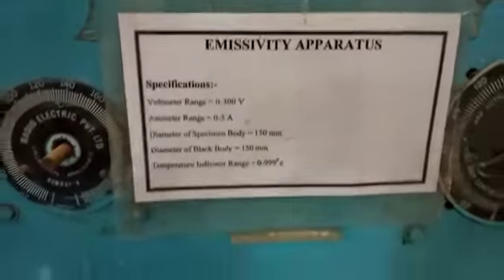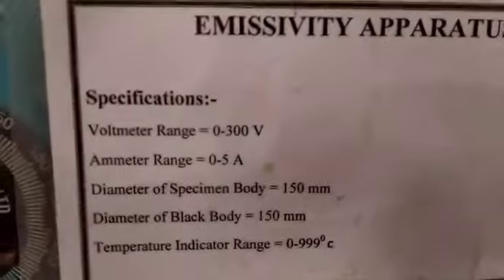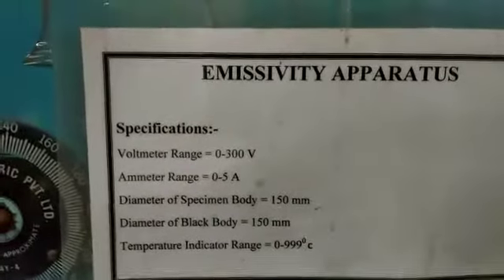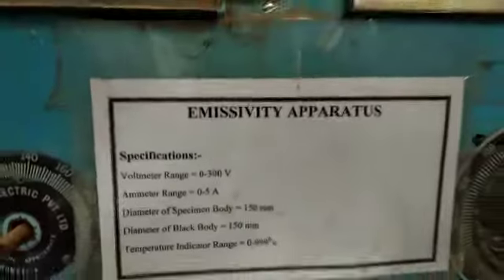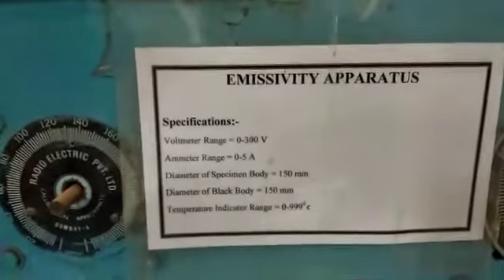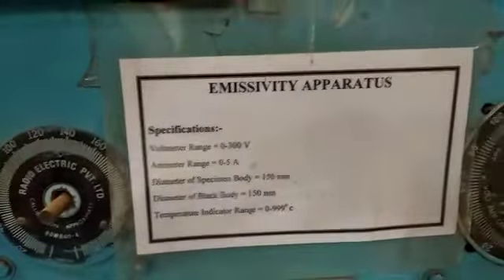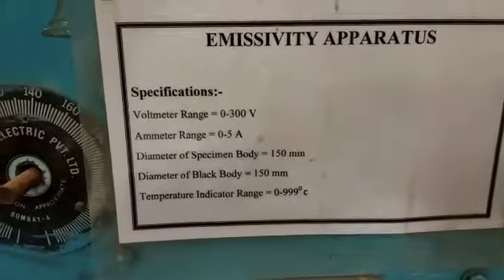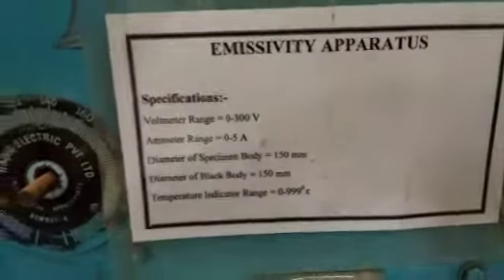Determination of Emissivity of test surface